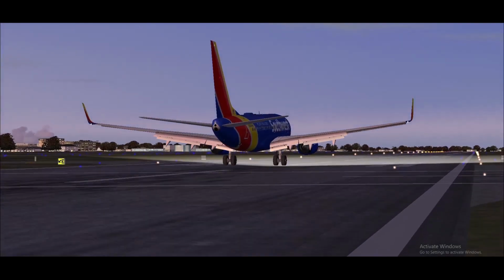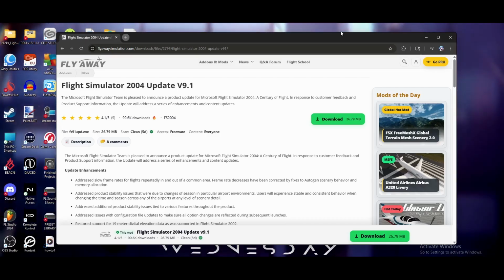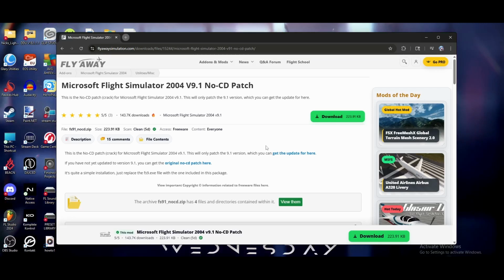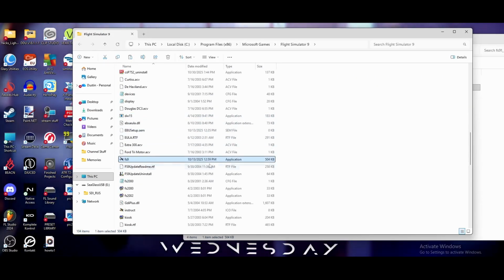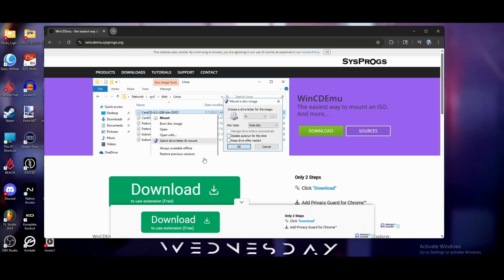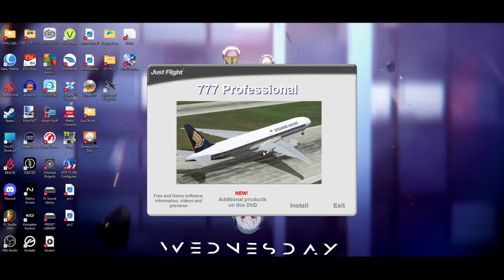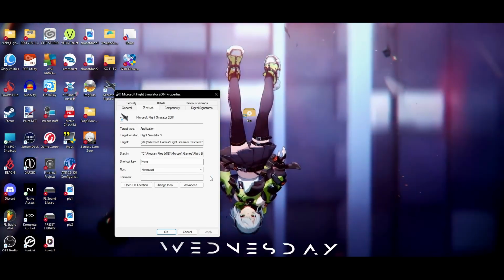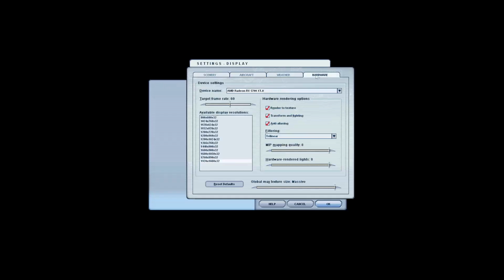How To Install and Run Flight Simulator 2004 On Windows 10/11 in 202X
A requested video on how to install fs9 on a modern system.  Thanks for all the recent support :)

CD/DVD Drive